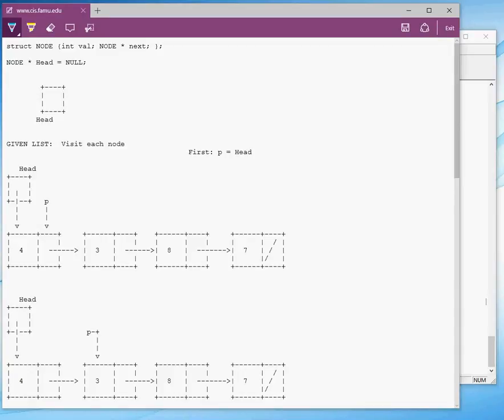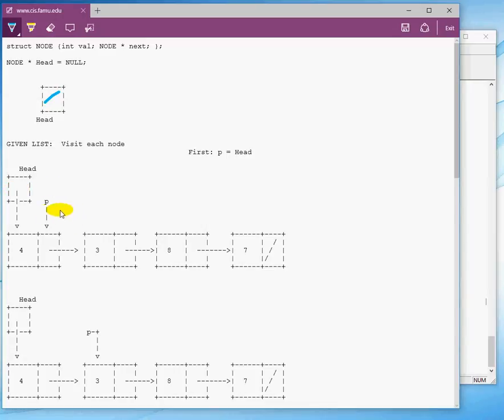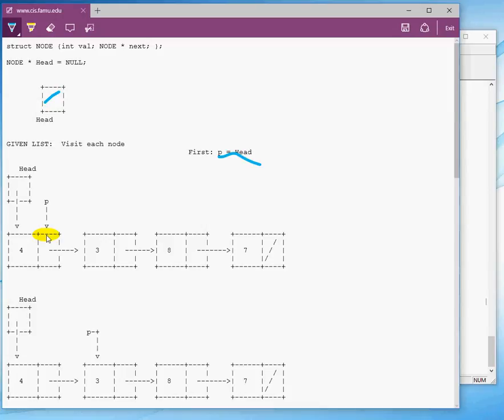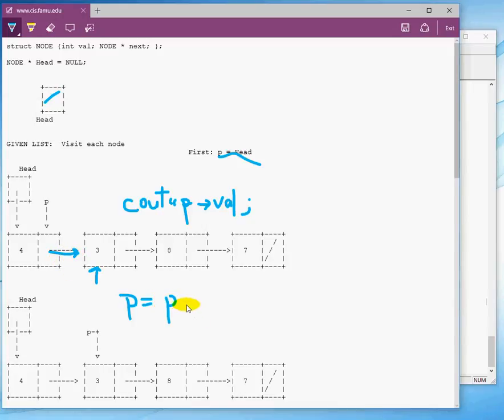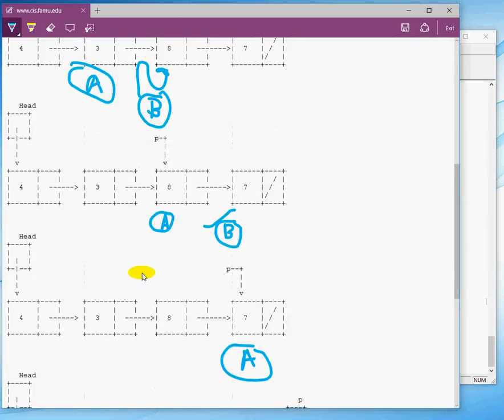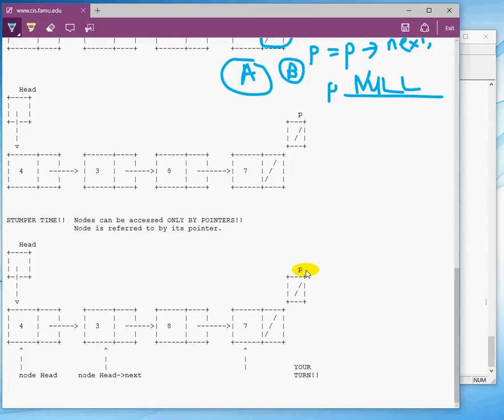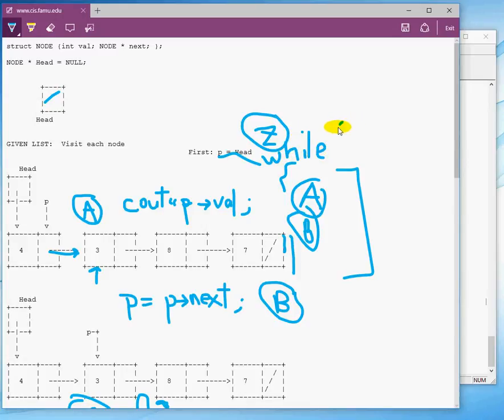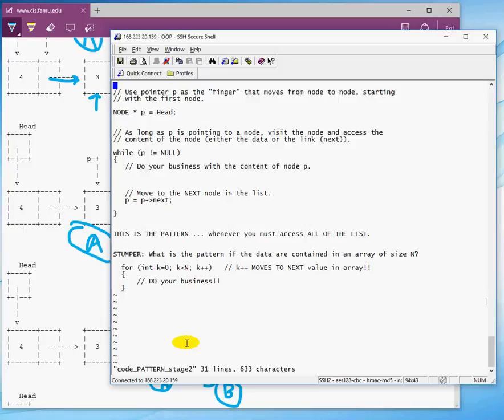LinkedList 2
Traversing (walking through all the nodes) a linked list. Basis PATTERN.